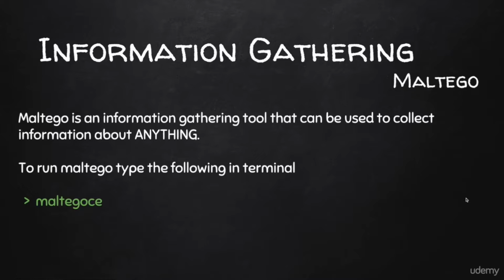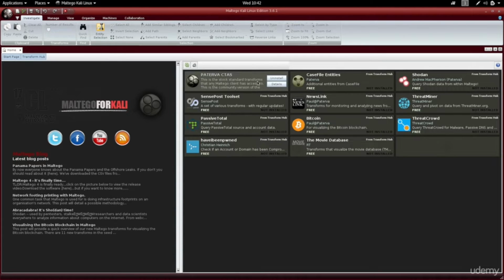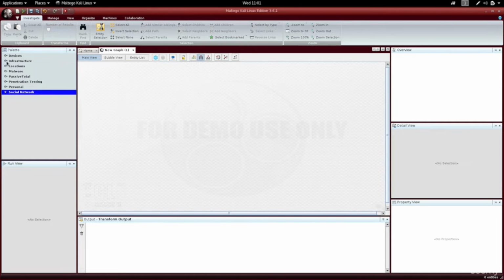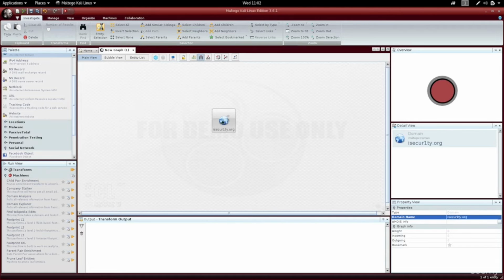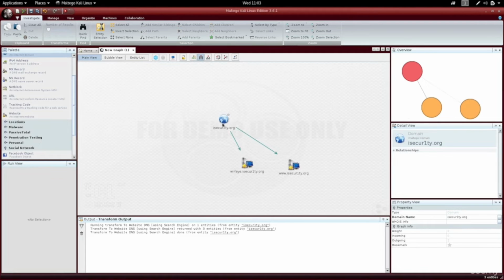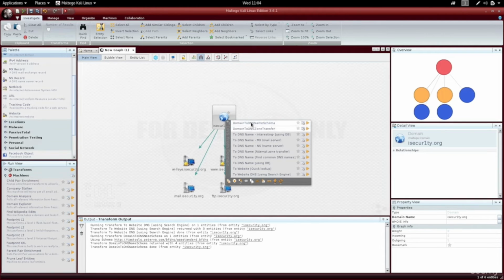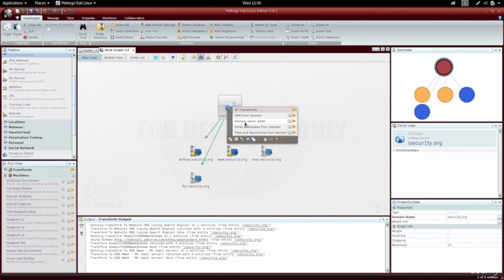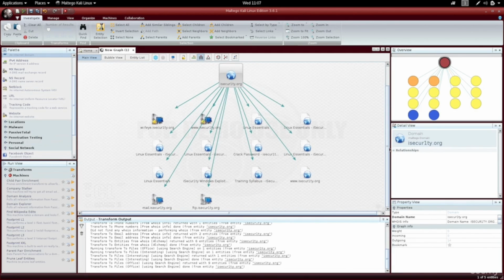8. Maltego - Discovering Servers, Domains & Files